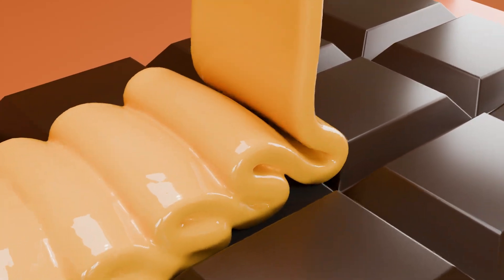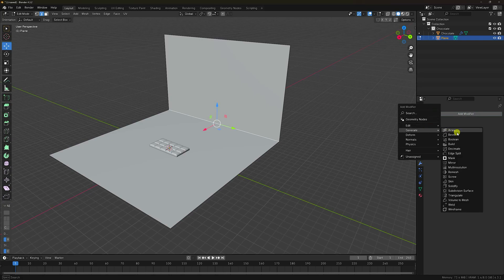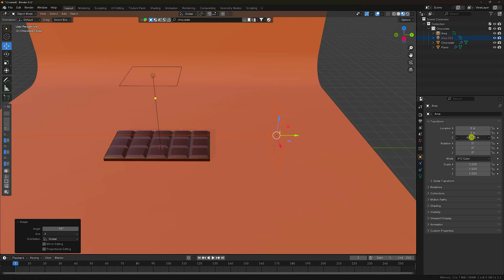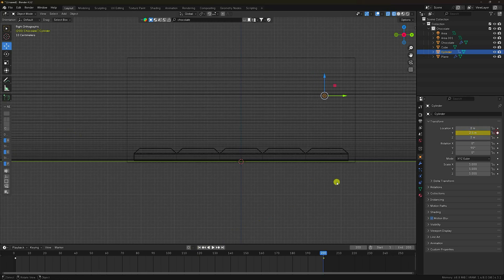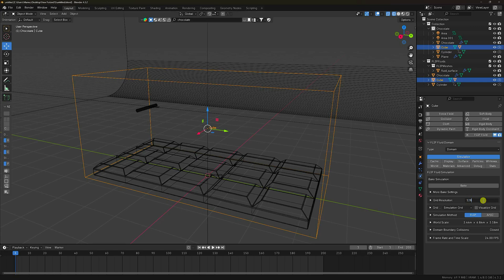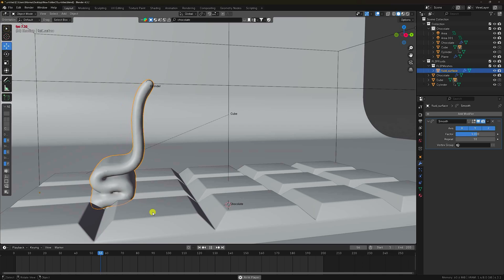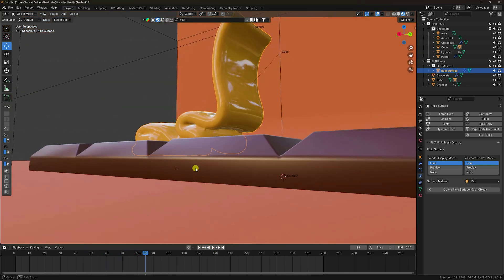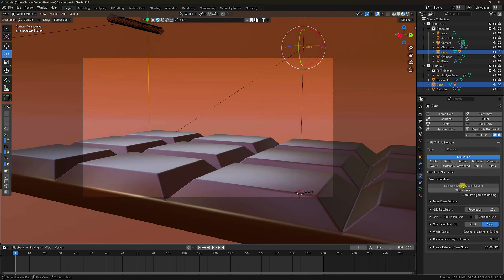CREATE MELT CHOCOLATE IN BLENDER | Fluid Simulations Blender 3d ( FLIP Fluids)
In this blender fluid Simulation tutorial, I will show you how to create a melt chocolate animation in Blender3D! i am using FLIP Fluids Addon.

Color Code =
B56344FF - BG

DC994AFF - MILK